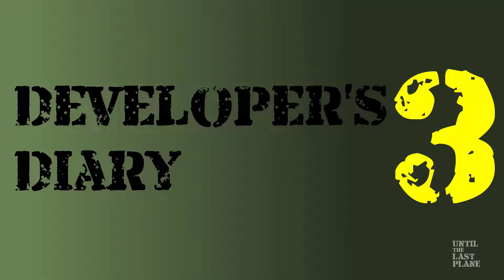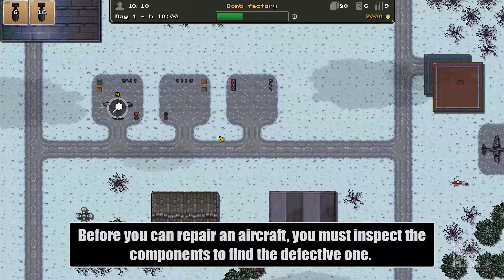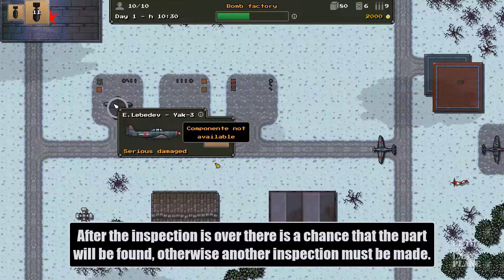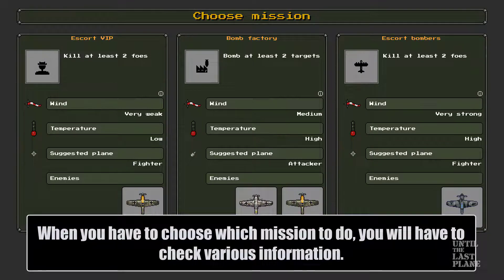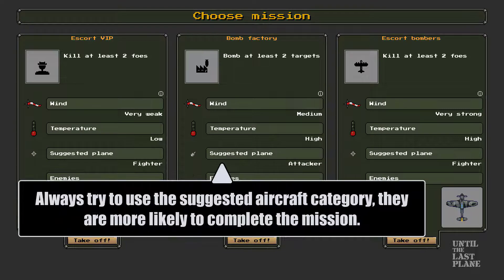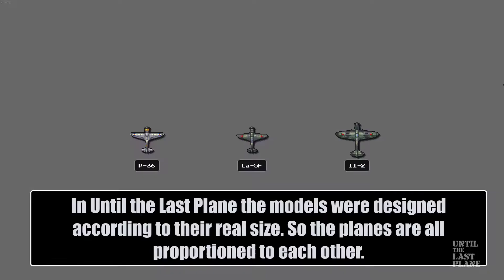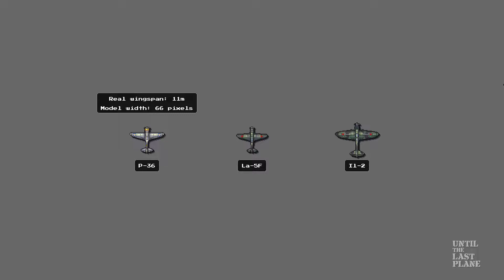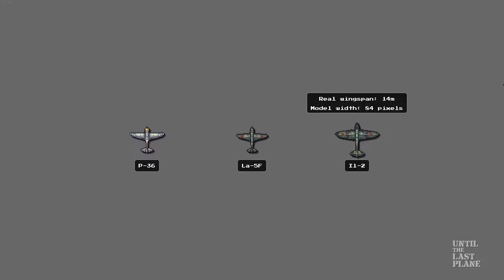Until the Last Plane - dev's diary 3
Third appointment with the Until the Last Plane page. Lovers of historical fidelity will find it interesting that the models in play have the same proportions as the real ones. Then there's a new menu but especially the new "inspection" mode.